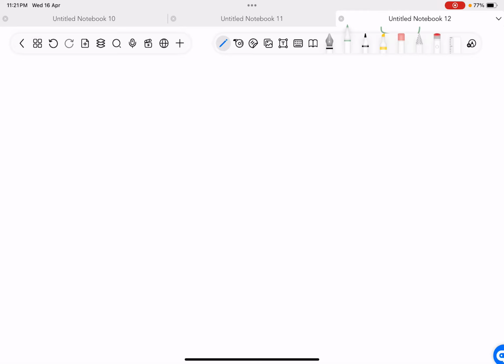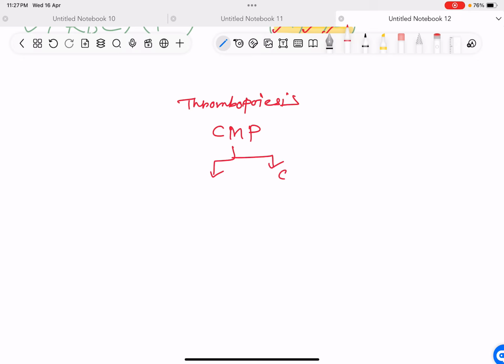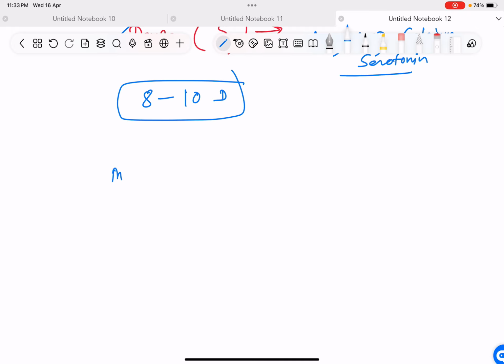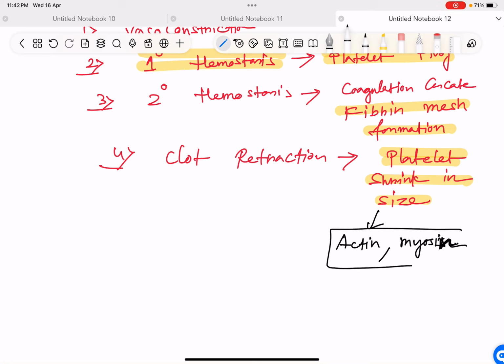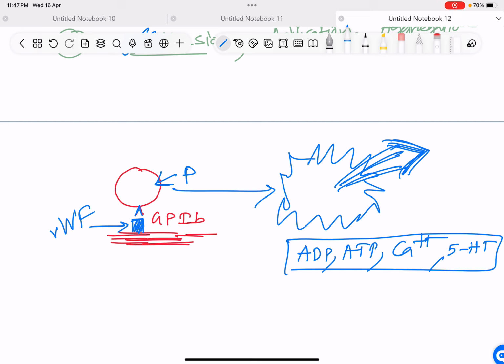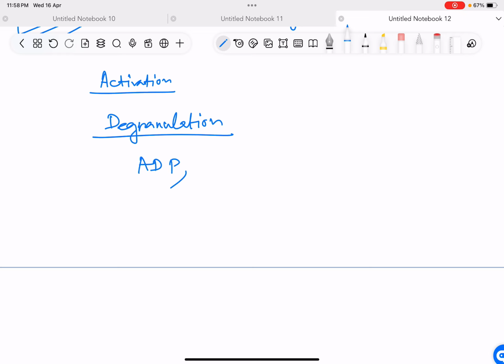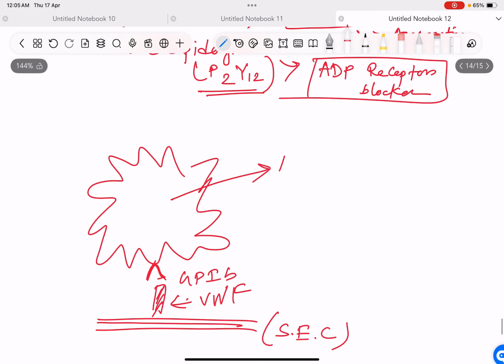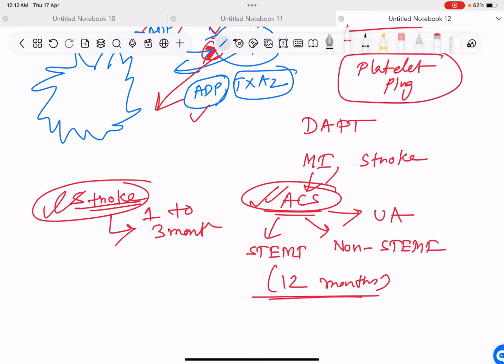Platelet disorders part 1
0:10 Thrombopoiesis
7:20 Platelet details
13:20 Hemostasis